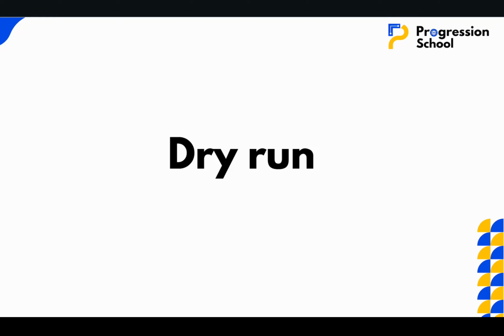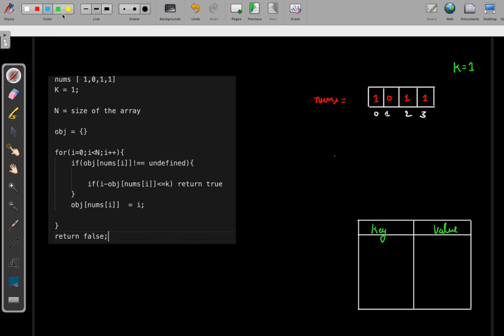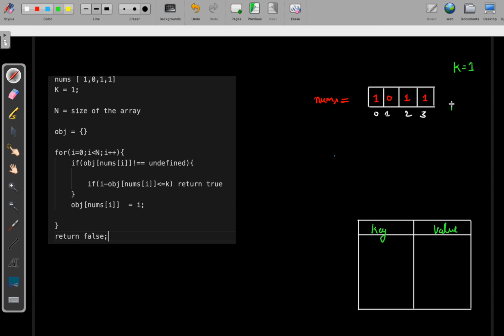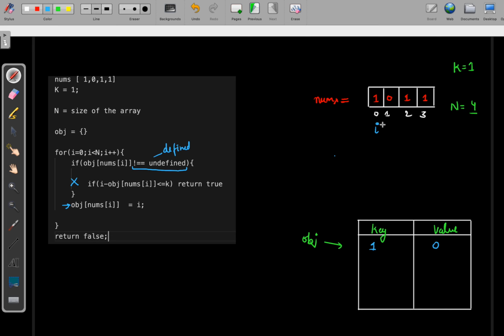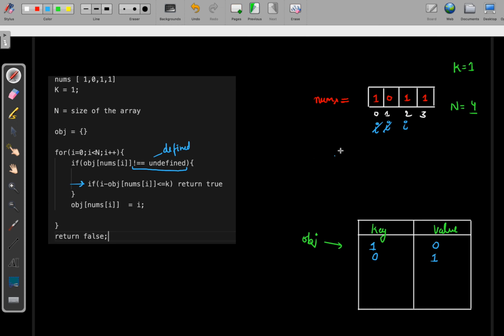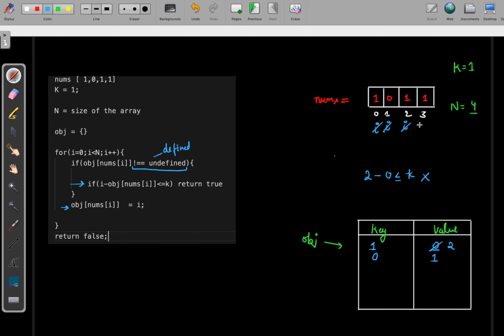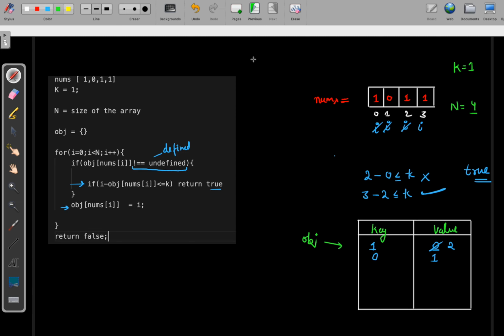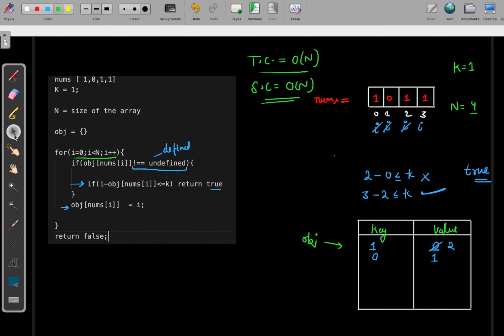Contains Duplicate II | Sliding Window Approach | Dry Run | Leetcode 219 | Progression90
Welcome to Progression90, where we solve Leetcode problems using a variety of approaches. In this video, we're going to tackle the Contains Duplicate II problem, which can be found on Leetcode We'll be using the Sliding Window Approach to solve this problem.

This video is a dry run, where we'll walk through the problem statement, understand the constraints, and then implement the solution step by step. By the end of this video, you'll have a clear understanding of how to solve this problem using the Sliding Window Approach.

If you're new to Leetcode or want to improve your problem-solving skills, be sure to check out our full playlist of Leetcode solutions

We also offer a comprehensive course on Generative AI full stack development, which you can learn more about